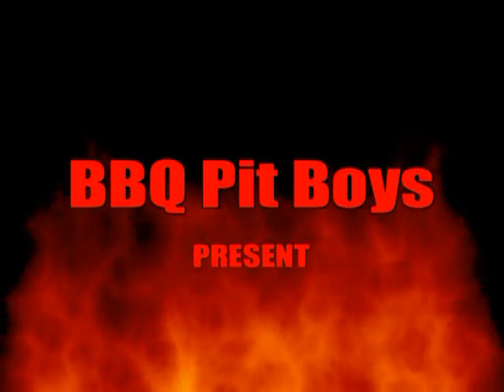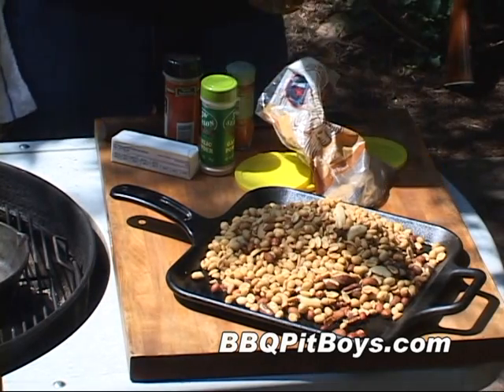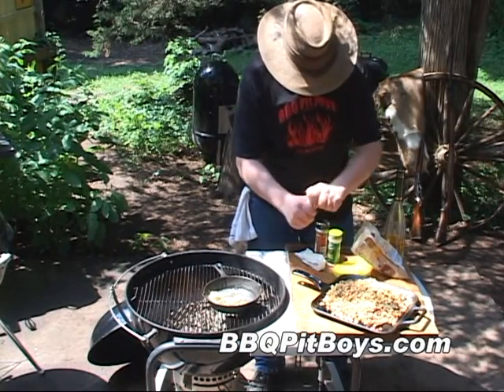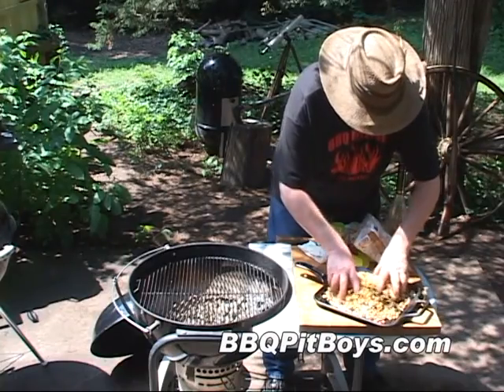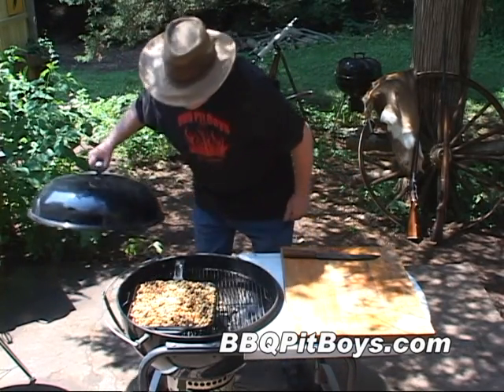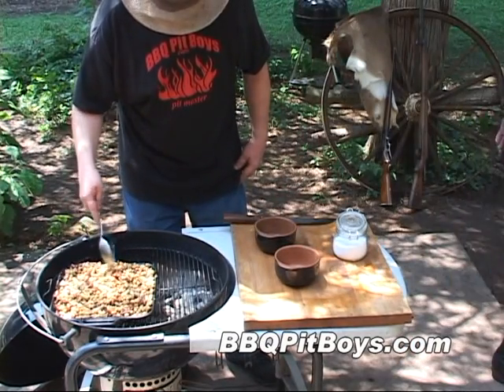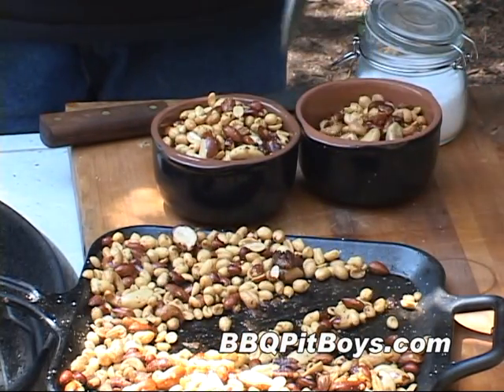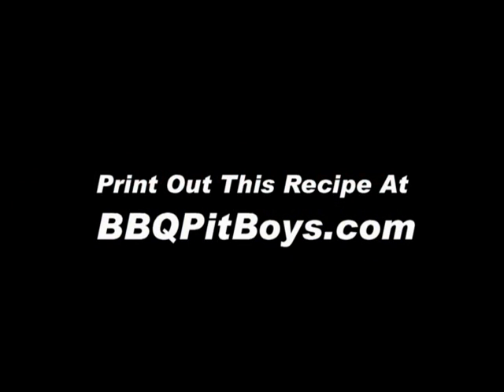How to Roast Nuts on the grill | Recipe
These tasty roasted nuts are the perfect snack for your next barbeque, tailgating, or family picnic. In only 30 minutes these salted nuts get extra crunchy using this recipe. it's real easy to do, as shown by the BBQ Pit Boys.

Thanks for stopping by the Pit and for your continued support..! --BBQ Pit Boys